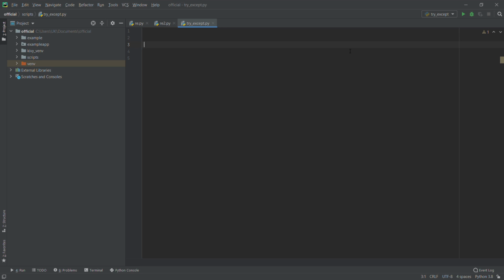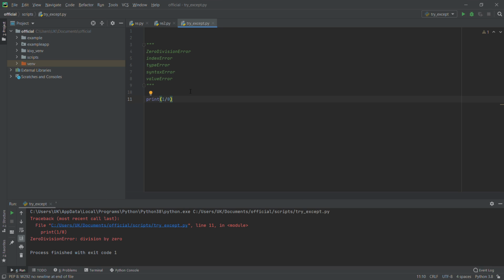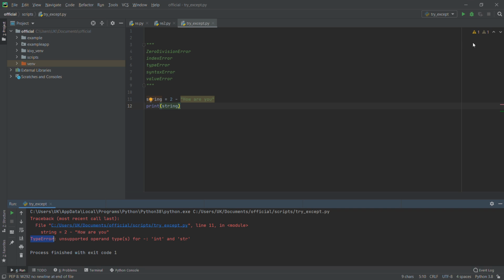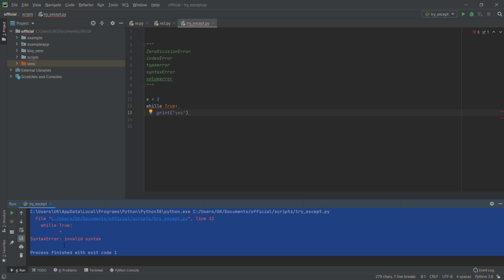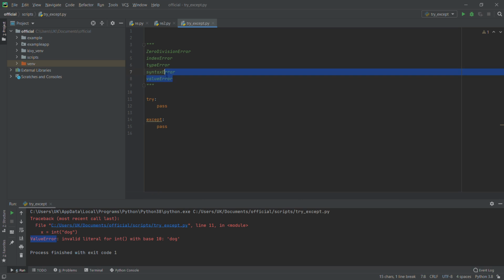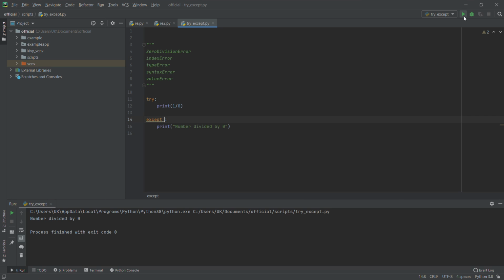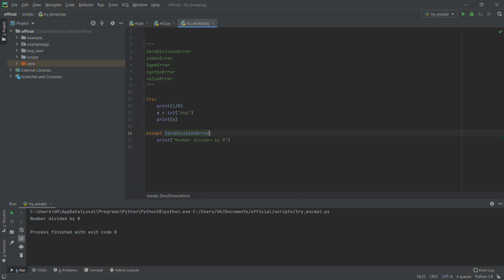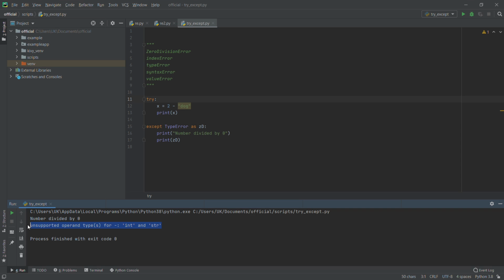Try and Except Block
Learn about the basics errors in python and how we can work around them using the try and except block. Look at some practical example to give more understanding